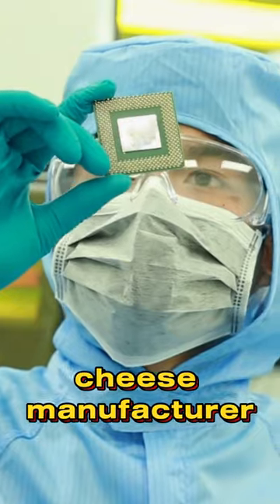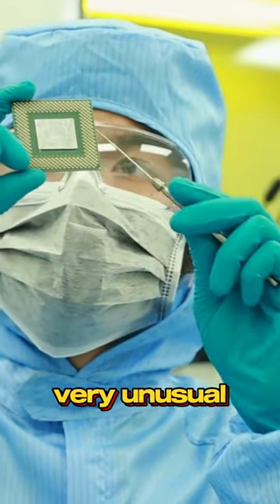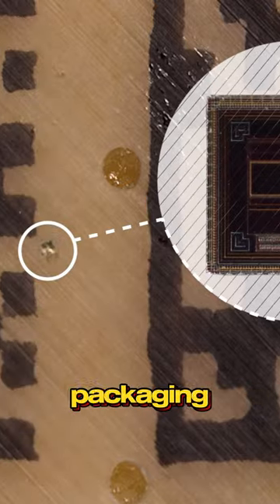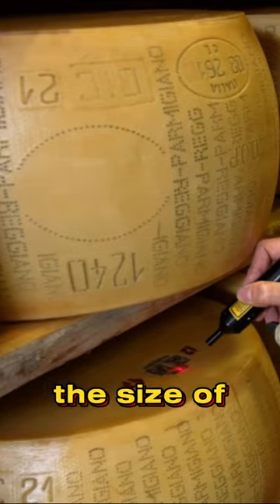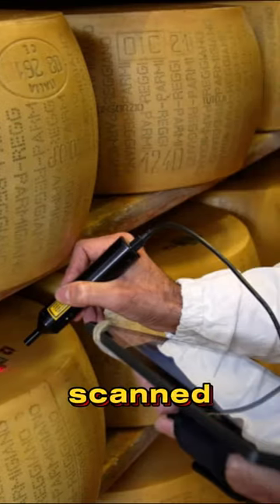Shock! Microchips in parmesan cheese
An Italian parmesan cheese manufacturer has decided to fight counterfeiting in a very unusual way.

He began to add to the packaging of his products small chips the size of a crumb of salt, which, when scanned, help to distinguish the real product from the fakes

During the packaging of cheese, the chip is inserted into the casein label - it is harmless to consumers, as the label does not get into the body when the product is consumed.